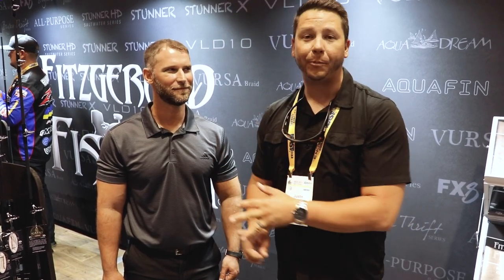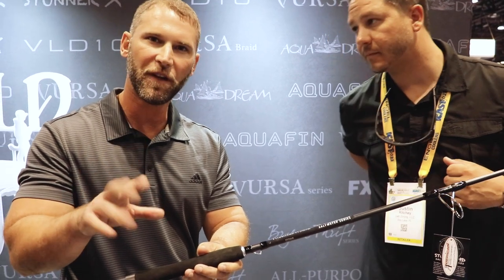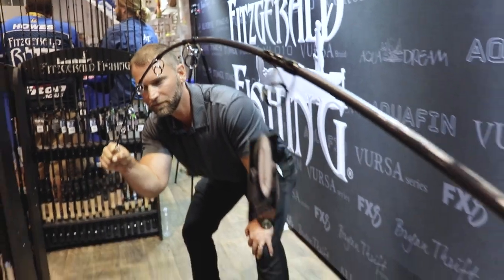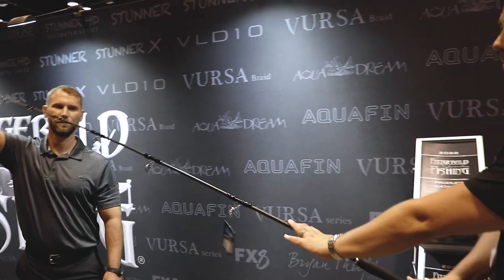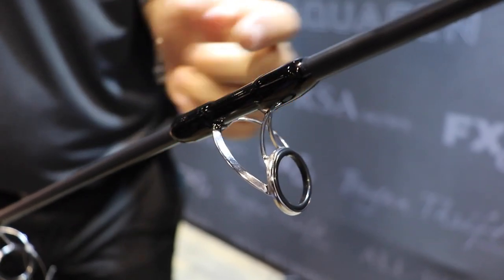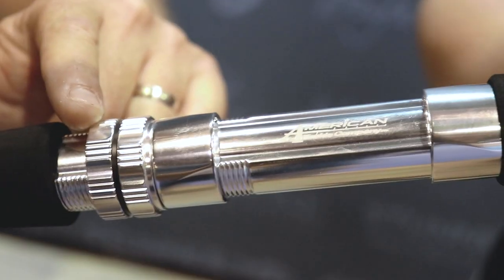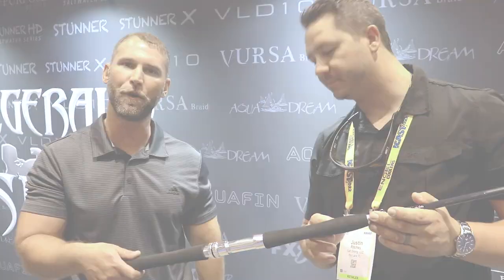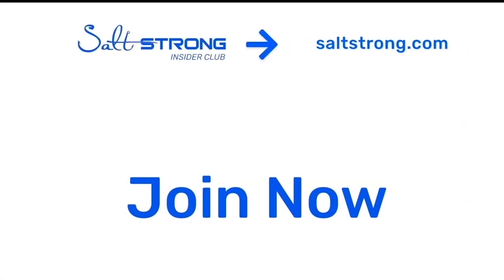Fitzgerald Stunner HD Rod Series Overview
We met up with Ben Stein over at Fitzgerald Rods to learn more about their Fitzgerald Stunner HD Rod!!

We had an absolute blast at iCast speaking with different vendors and promoting Salt Strong in the process.

Fitzgerald wanted to create something for nearshore and offshore anglers that simply won’t break.

You should feel confident in your gear every time you hit the water.

Especially if you are miles offshore, gear failure means the end of your long-awaited offshore fishing trip.

These rods are now available in our online tackle shop in either a 7′ Heavy or a 7’4 Extra-Heavy.

Join the Insider Club and get the Smart Fishing Spots App absolutely FREE